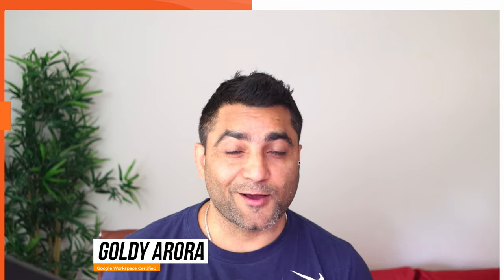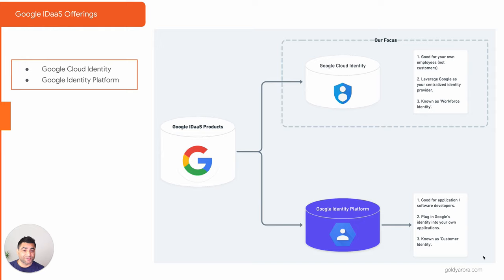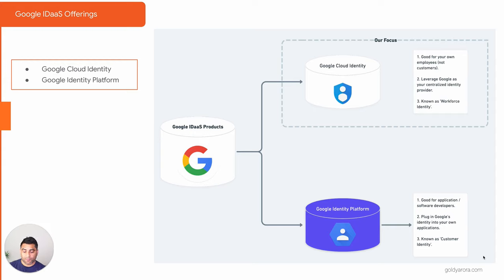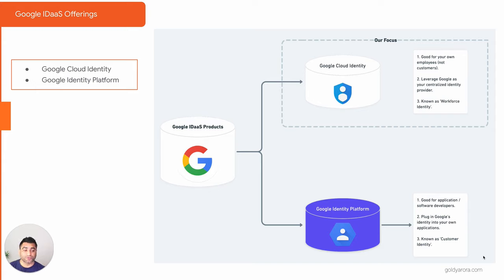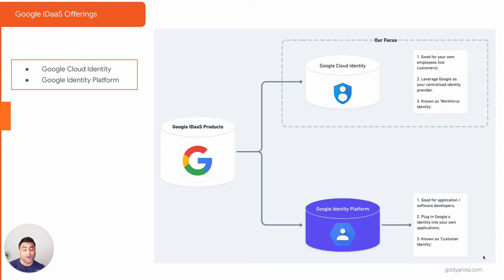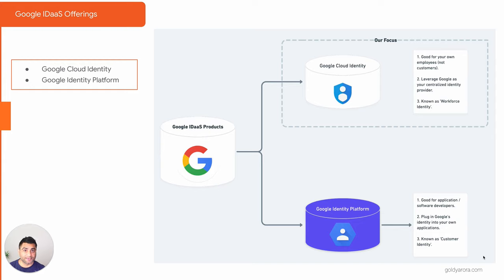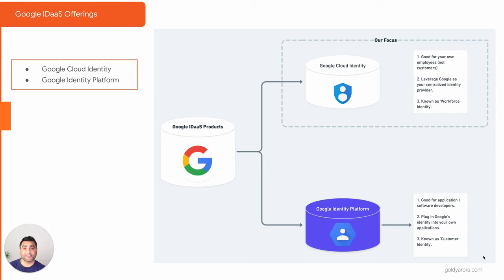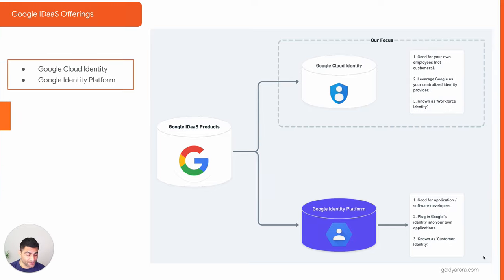Google Cloud Identity vs Identity Platform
Google has two different identity offerings, and we will talk about both of them in this video, so you understand each of the identity offering in details to make an informed decision of which identity offering you should use based on your use case.

More Detailed Videos :
1. Why Google Cloud Identity

2. What is Google Cloud Identity

3. Google Cloud Identity vs Identity Platform

4. Google Cloud Identity vs Google Workspace vs Google Cloud Platform

5. Is Google Cloud Identity required?

7. Add Google Cloud Identity to Google Workspace

8. Google Cloud Identity Pricing

9. Setup Google Cloud Identity as your Identity Provider for MS Office 365

Regards,
Goldy Arora
Google Workspace Certified